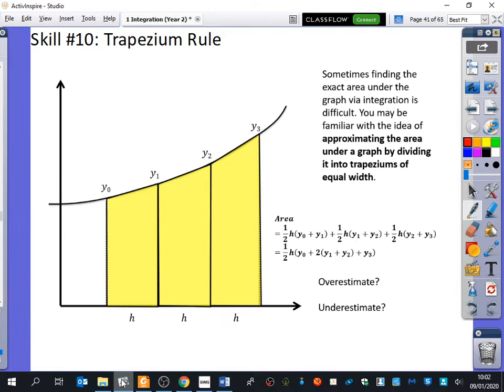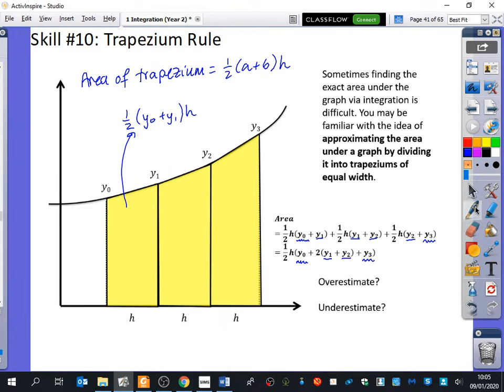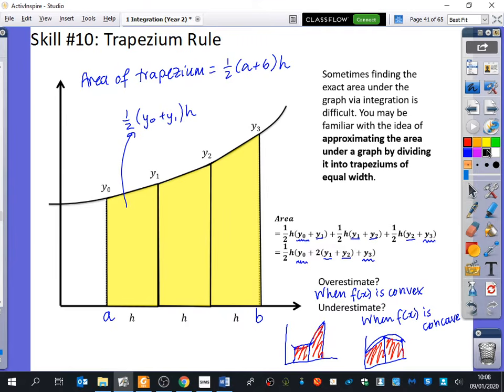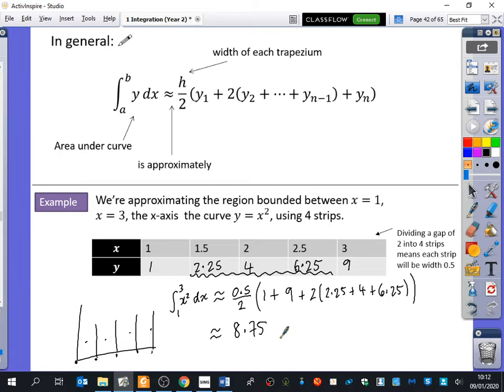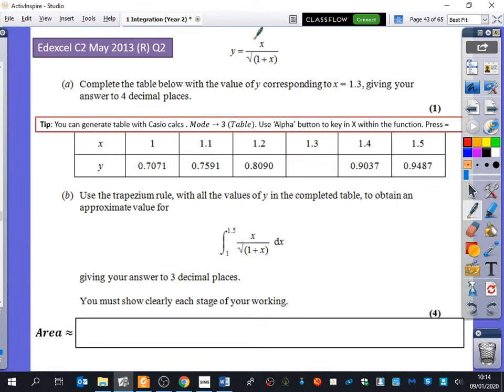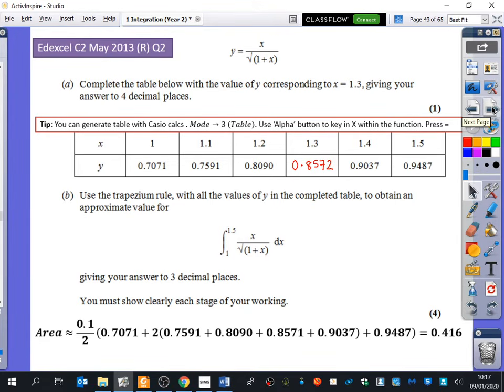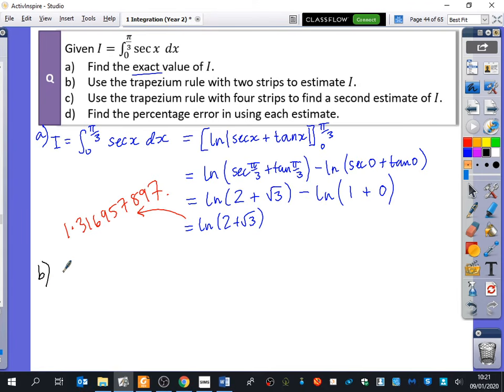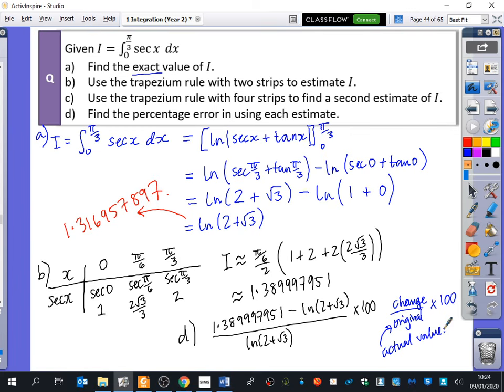Integration 22 • Trapezium Rule • P2 Ex11I • 🎲